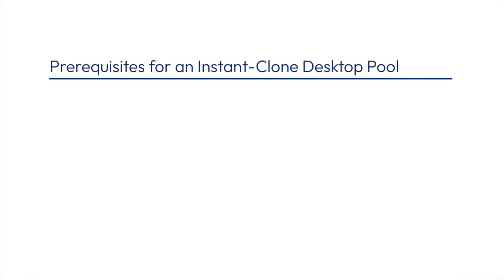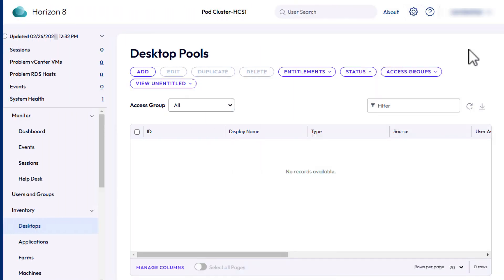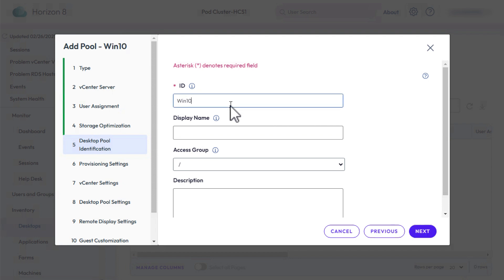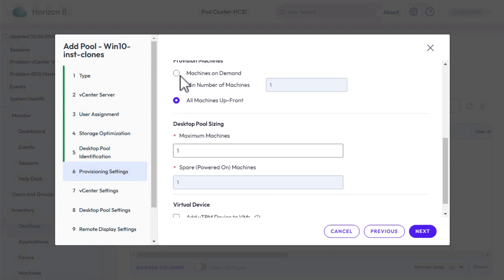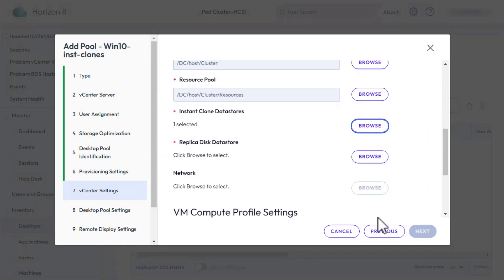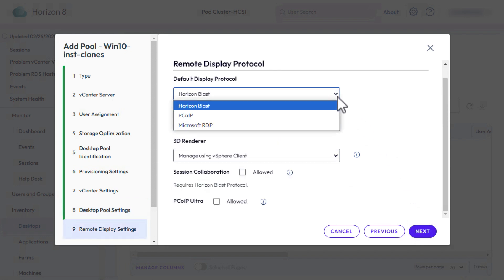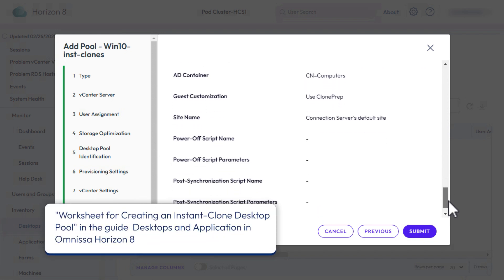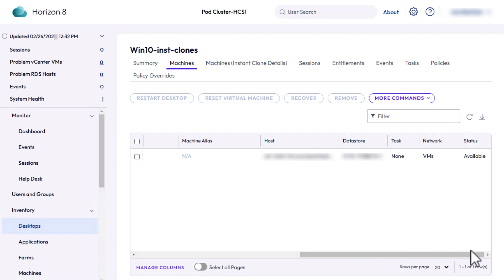Deploying an Instant-Clone Desktop Pool with Horizon 8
With the beautiful new Omnissa user interface, we’ll use the Add Desktop Pool wizard in the Horizon Console to create an instant-clone pool of virtual desktops.